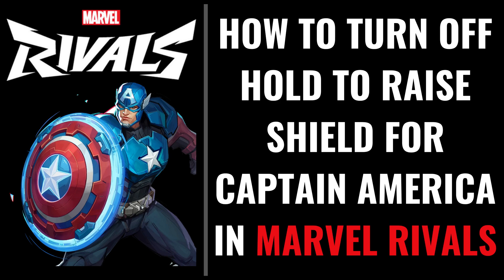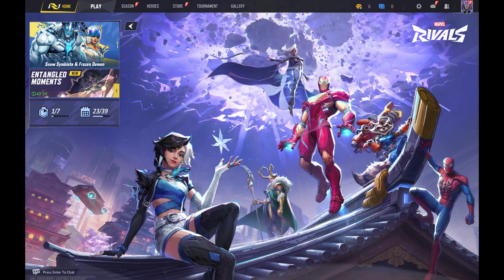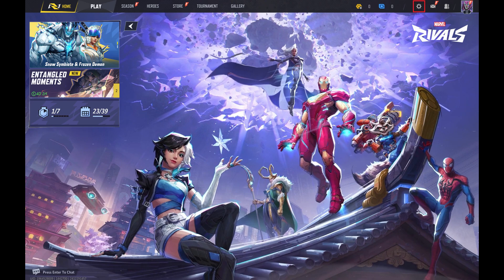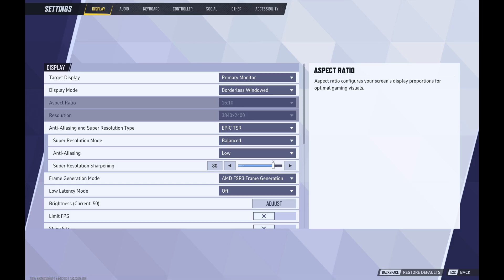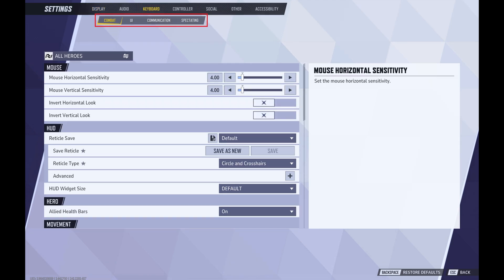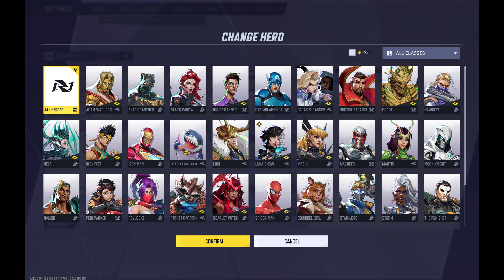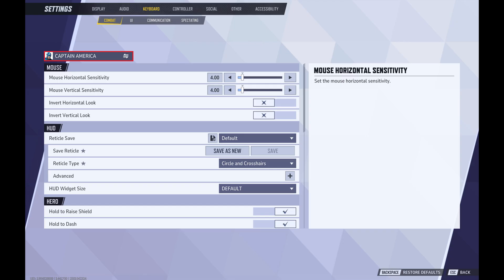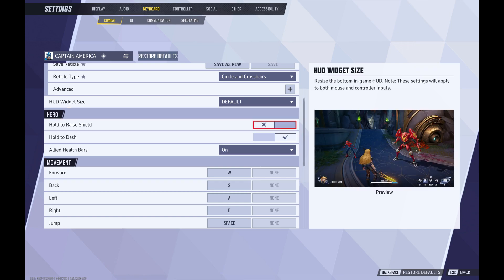How to Turn Off Hold to Raise Shield for Captain America in Marvel Rivals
In this video I'll show you how to change your settings so you can raise Captain America's shield in Marvel Rivals by just pressing a button once rather than having to hold that button down.

Timestamps:
Introduction: 0:00
Steps to Turn Off Hold to Raise Shield for Captain America in Marvel Rivals: 0:12
Conclusion: 1:18

Video Transcript:
Step 1. Launch Marvel Rivals on your computer or gaming console. You'll land on the Marvel Rivals home screen.

Step 2. Click the "Settings" icon in the top-right corner of this screen. A menu opens.

Step 3. Click "Settings" again. The Settings screen is displayed.

Step 4. Click either "Controller" or "Keyboard" in the menu at the top of the screen to open a sub-menu, and then click "Combat" in the sub-menu. Combat options are shown on the lower part of the screen.

Step 5. Click "All Heroes" at the top of this menu. The Change Hero screen opens.

Step 6. Scroll down this menu, click to select "Captain America," and then click "Confirm." You'll return to the Combat screen, where you'll see combat options specifically associated with the Captain America character.

Step 7. Navigate to the Hero section, and then click to toggle off "Hold to Raise Shield." Going forward you'll be able to raise Captain America's shield with a single button press.